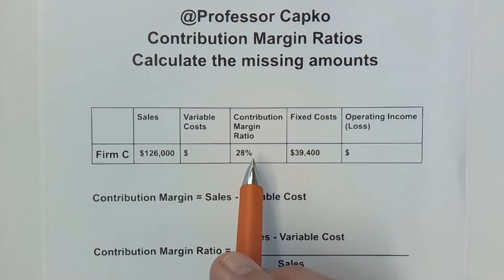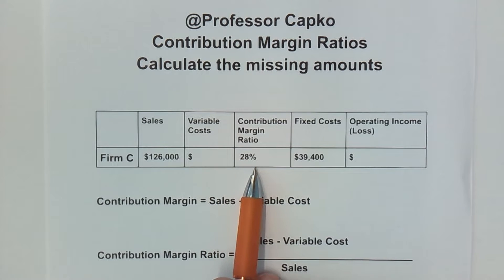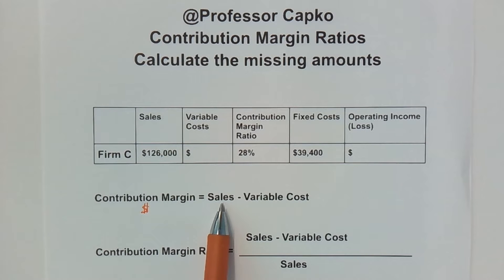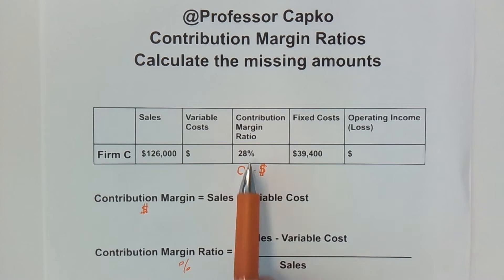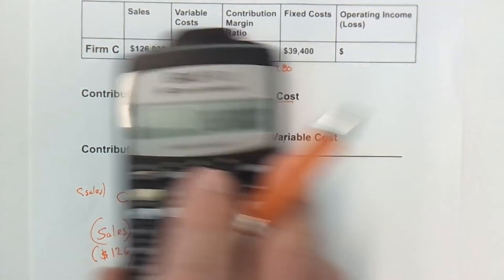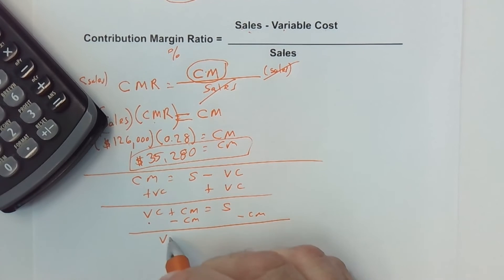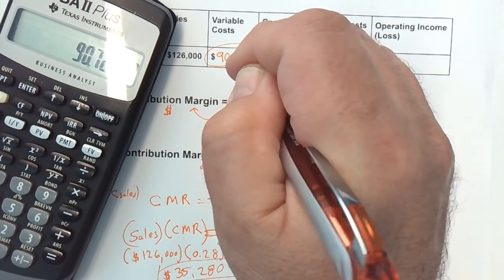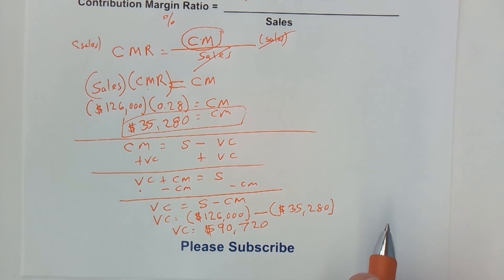How to Calculate Variable Costs and Operating Income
This is the next in my series about completing charts calculating Variable Costs and Operating Income when you have Sales, Fixed Costs and Contribution Margin Ratio.